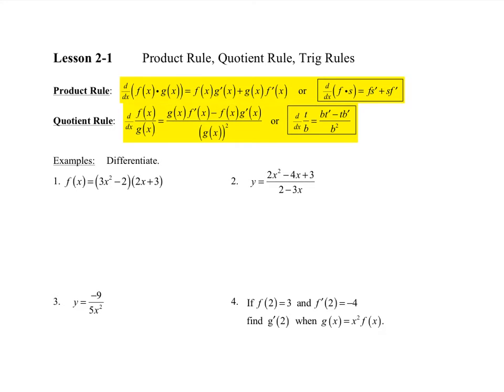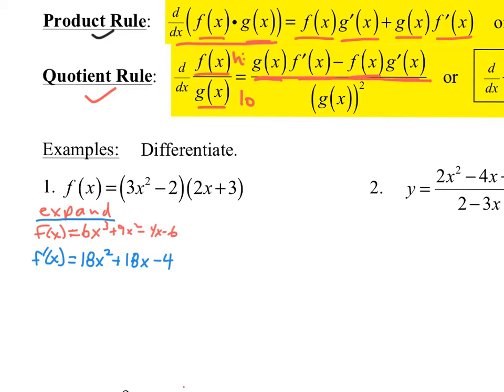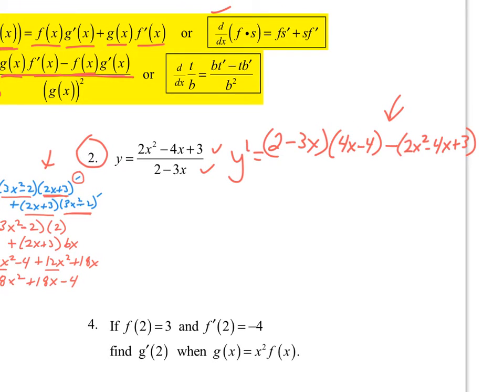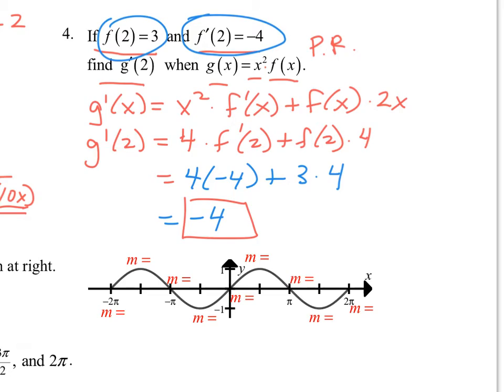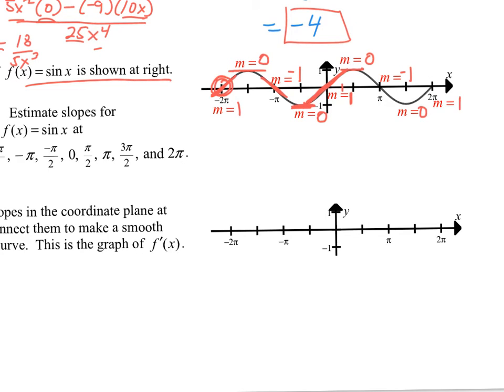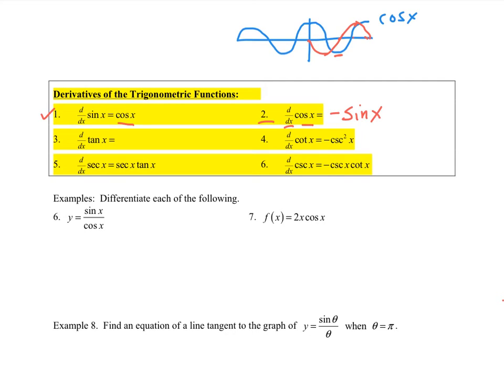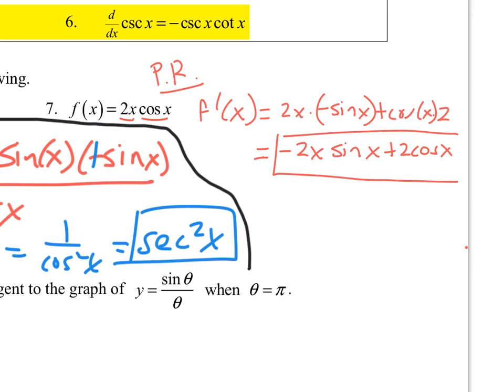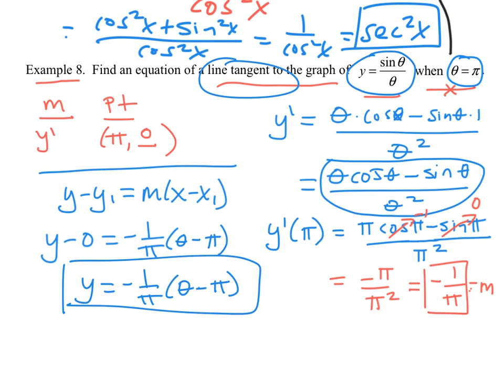2.1 BC Product, Quotient, Trig Rules